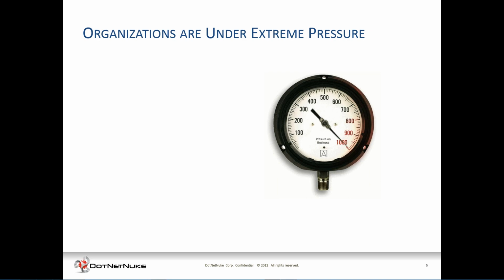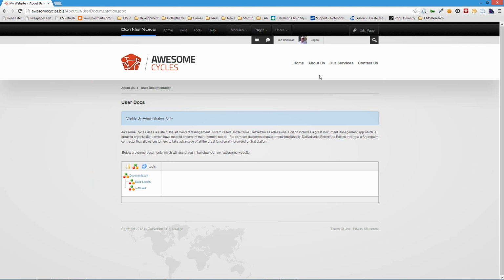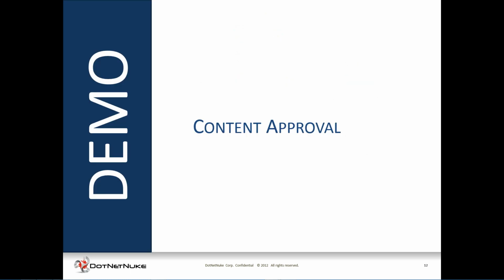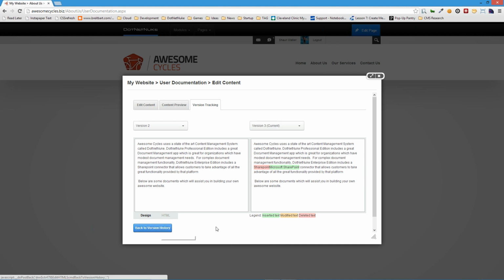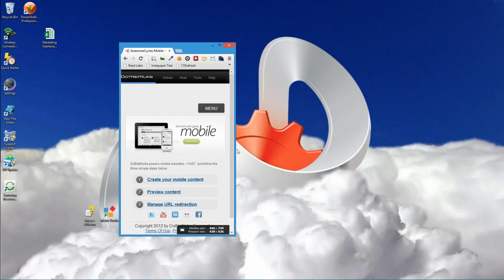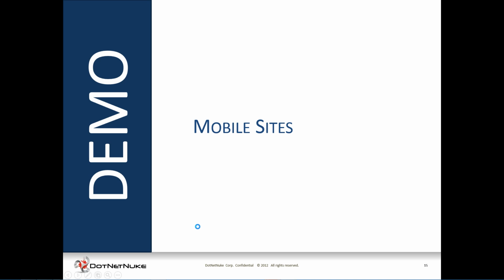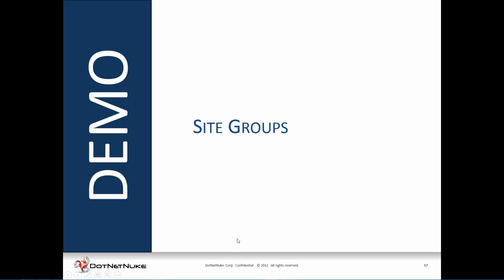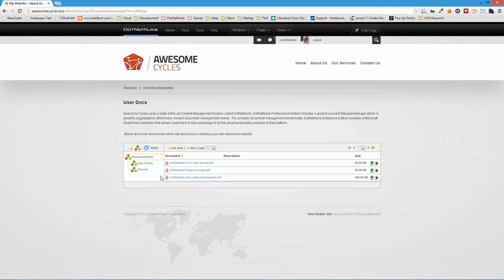Solve 5 Major Issues with Your Website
Please join us as Joe Brinkman, Co-Founder and Technical Fellow for DotNetNuke, guides you through solving some of the biggest issues you may have with both implementing and managing your website. Joe will cover how to:

Manage security and permissions to improve productivity in your organization
Use workflows that easily manage content approval processes
Leverage DNN's powerful mobile functionality to seamlessly deliver on 100s of devices
Store, control and view all types of documents and files
Easily build site groups using DNN's multi-portal capabilities